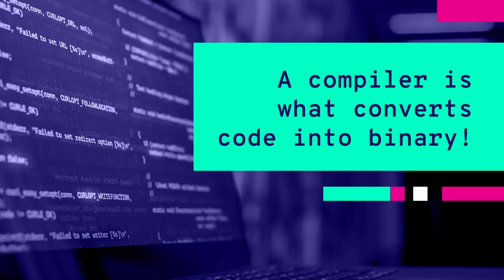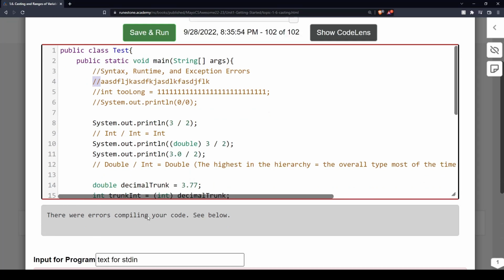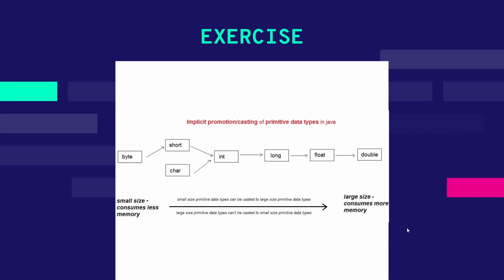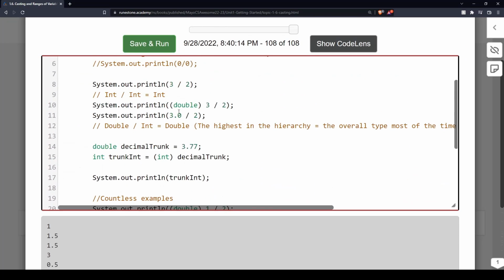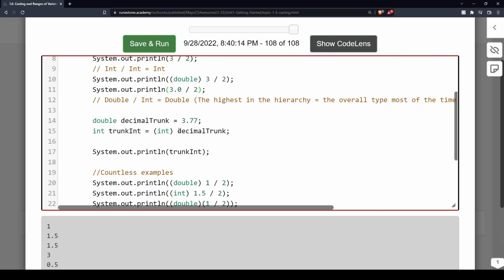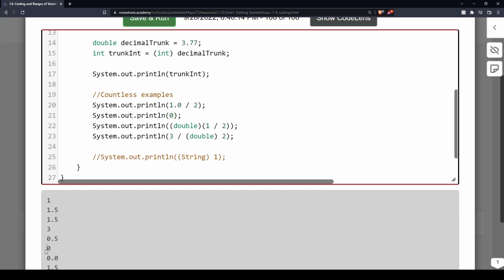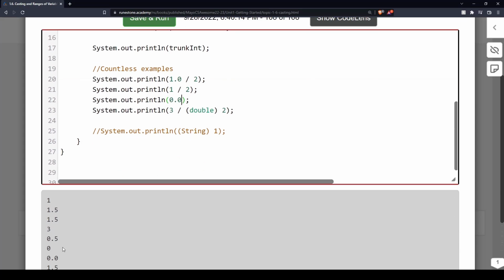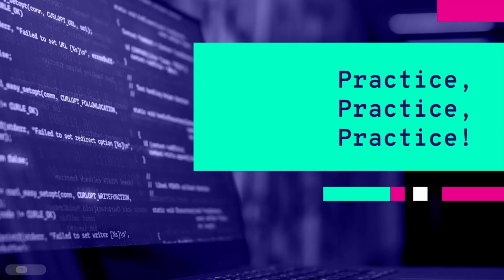Java2Life CS Awesome Unit 1: Casting and Error Types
00:00 Compiler
00:19 Errors
03:47 Casting
13:22 Practice!